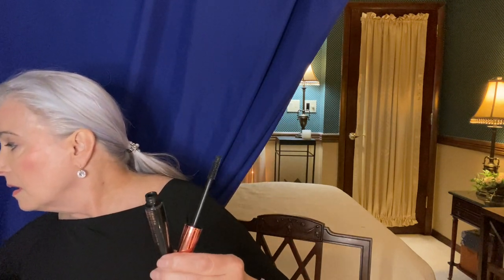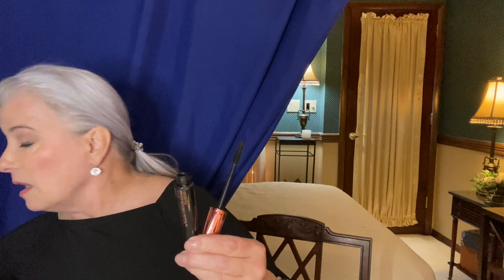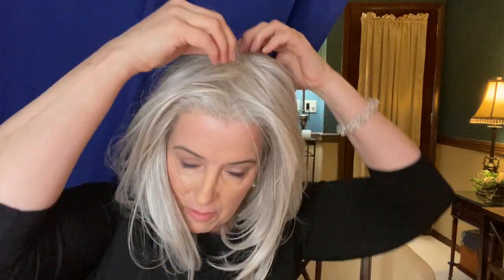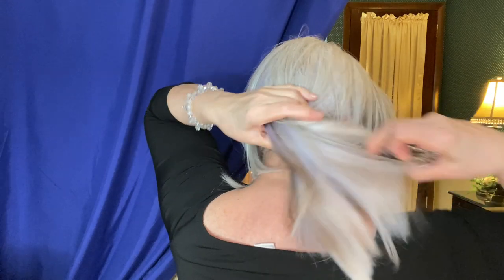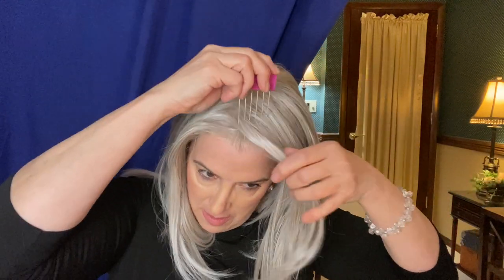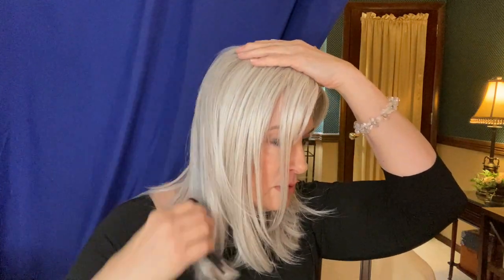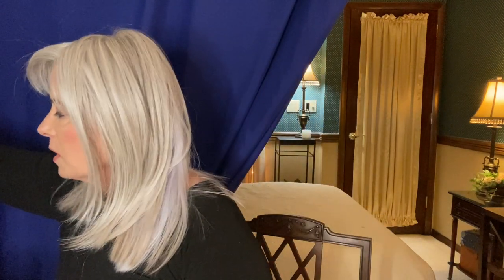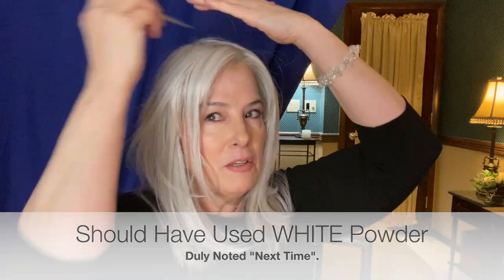Raquel Welch Top Billing Color 56/60 Follow Up To Today's Live Stream | Topper Application Part II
BACKSTORY:
Due to some recent health challenges, I have started to lose my hair.  So naturally, I turned to YouTube and the internet to educate myself on the world of Wigs.  Wow!  It's a very big and sometimes confusing world.  I found it very time-consuming to locate beautiful-looking Silver/Grey and/or white wigs (and hairpieces/toppers); let alone understand exactly what I was buying.  It was a huge learning curve.  In an effort to "give back" to SO MANY who have helped ME, here on YouTube, I have uploaded my own video reviews here of Silver/Grey/White Hair Wig (and hairpieces/toppers) reviews.  I hope it helps save you gobs of time.  It will grow as I learn more and add more reviews.